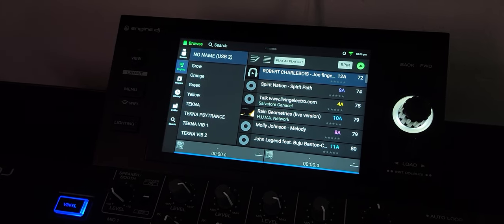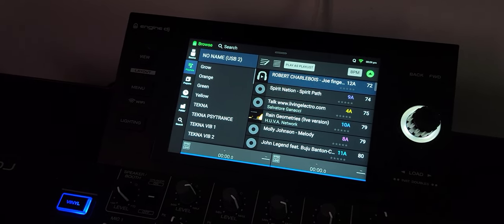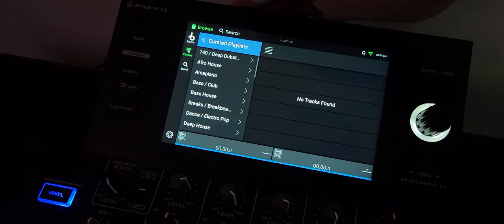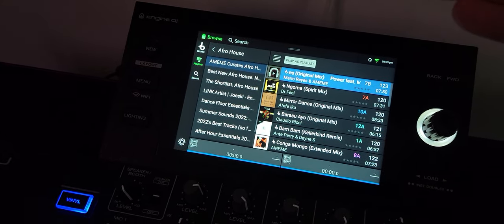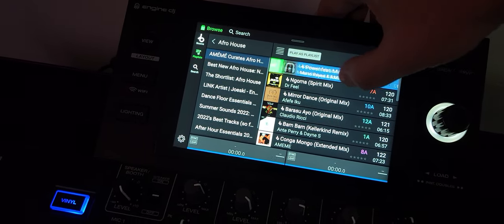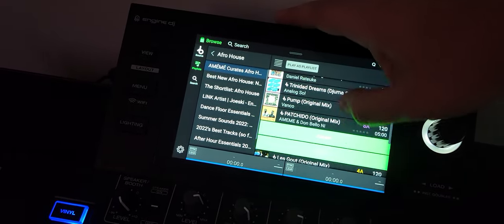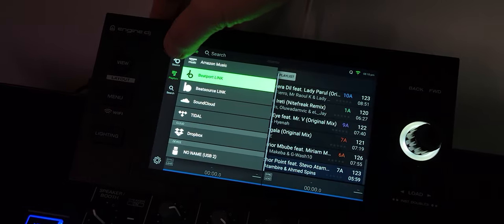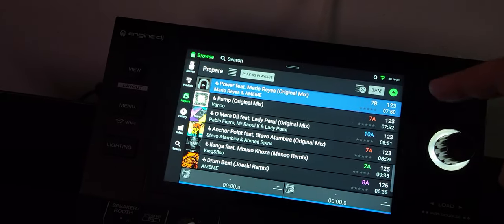Denon DJ - How to sort Beatport and other music streaming services.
In this video I will show you a little trick for you to sort your music streaming services on the Denon DJ gear.